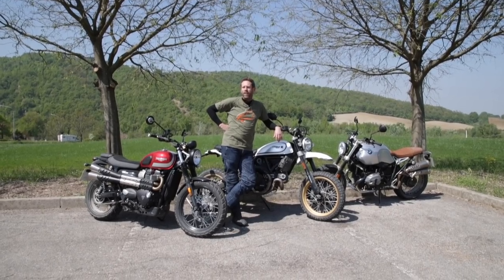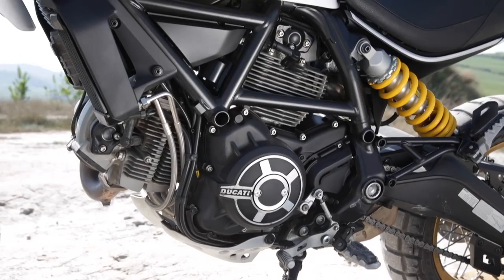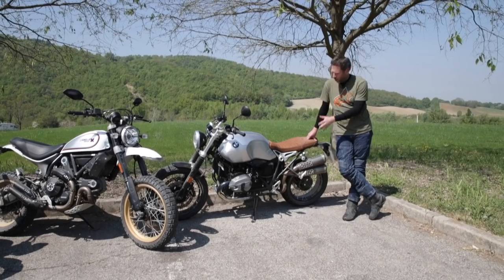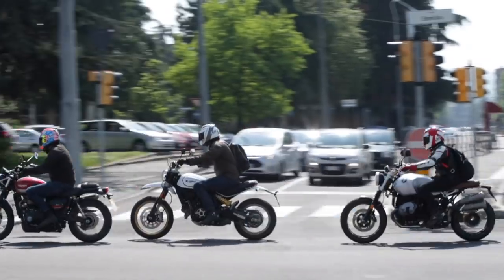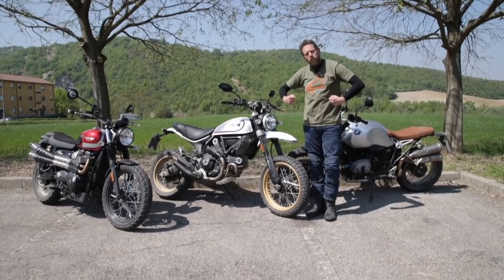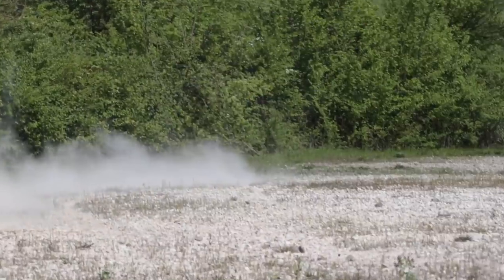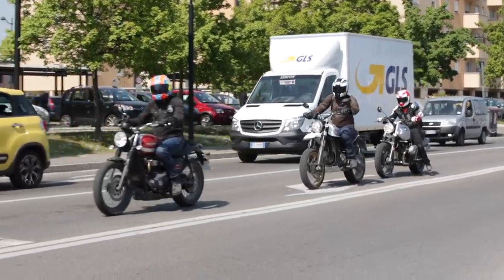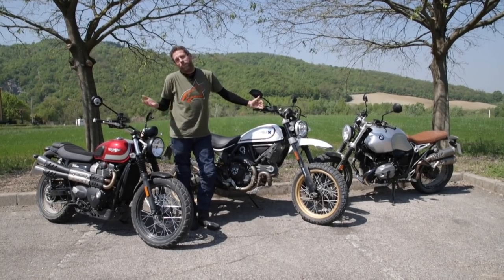MCN Scrambler Group Test | Review | Motorcyclenews.com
We take 3 of the latest Scramblers to the North of Italy and put them through their paces on road and off road to find out which carries the Scrambler name best.